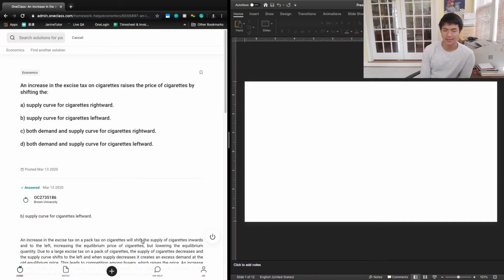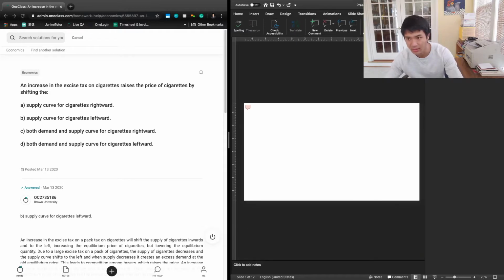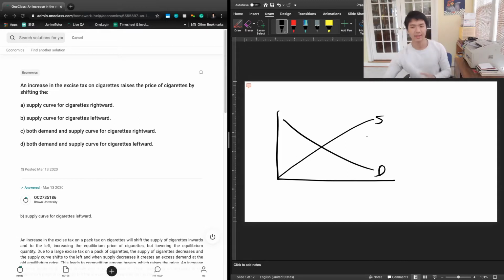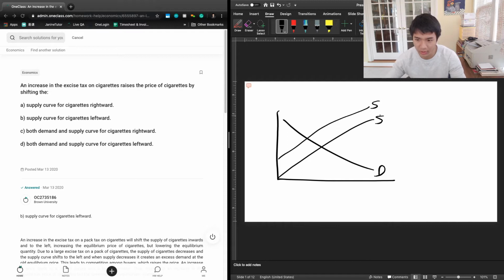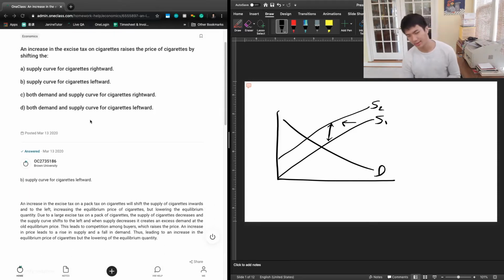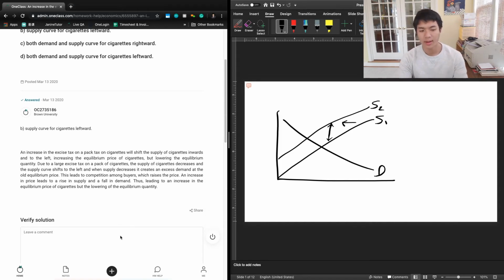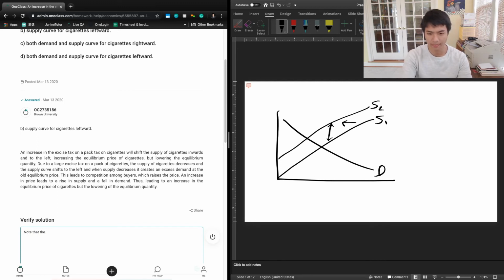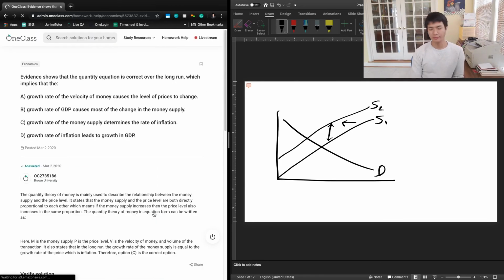an increase in the excise tax on cigarettes raises the price of cigarettes by shifting the: